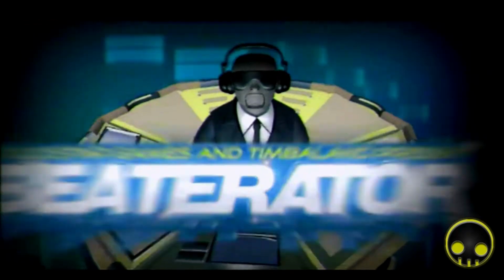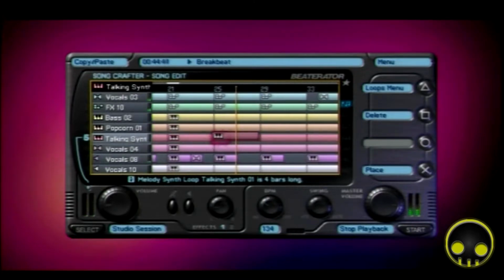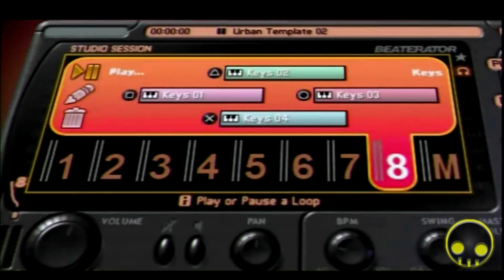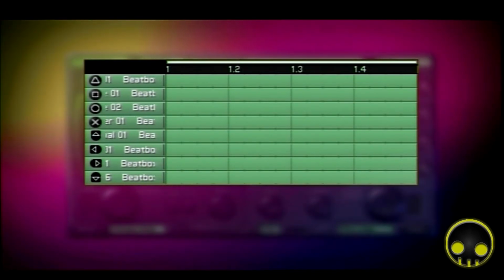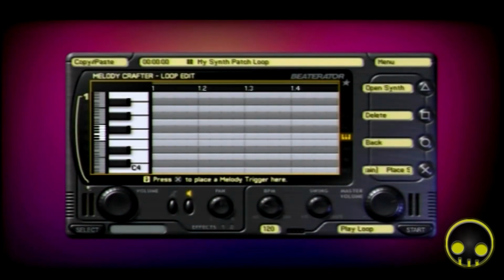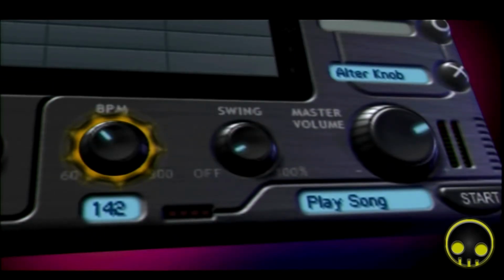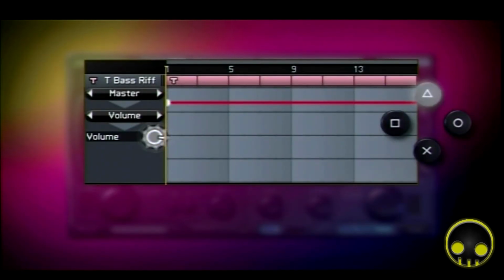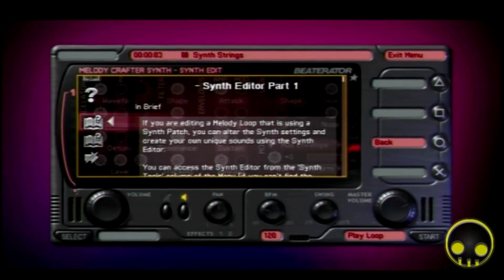Beaterator: FULL TUTORIAL | Timbaland & Rockstar Games | Sony PlayStation Portable 2009 | Make Music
This is the entire collection of tutorial videos included on and for the Beaterator Video Game / DAW (Digital Audio Workstation) on the Sony PlayStation Portable! Created in collaboration with Timbaland himself, Rockstar Games released Full Blown Music creation software for the PSP.

Chapters:
1) WELCOME - 0:00
2) SONG CRAFTER - 2:29
3) STUDIO SESSION - 4:52
4) DRUM CRAFTER - 6:00
5) MELODY CRAFTER - 7:51
6) SOUND EDITOR - 10:04
7) KNOBS & BUTTONS - 11:34
8) EFFECTS - 12:45
9) SYNTH EDITOR - 14:32

Gamer IG: POL_GAMER_VIEW
Music IG: POL_MUSIC